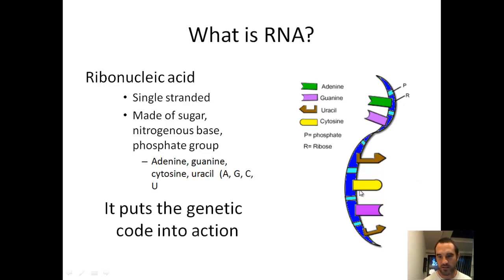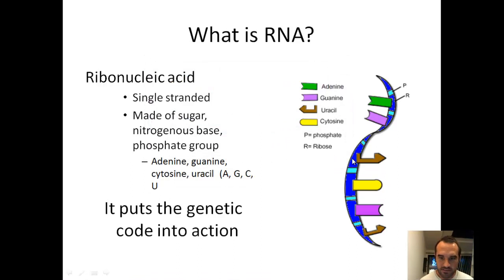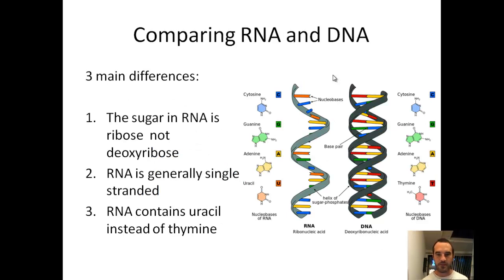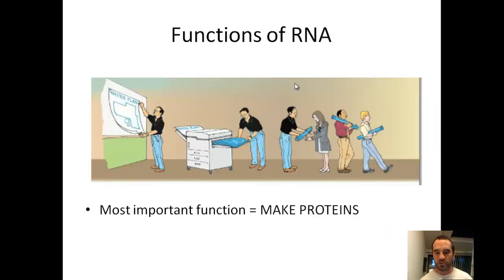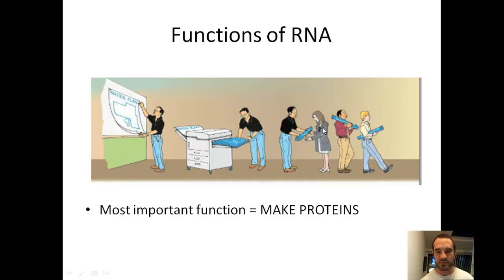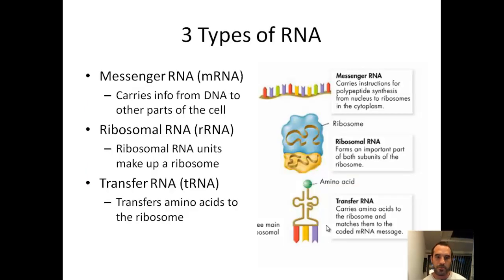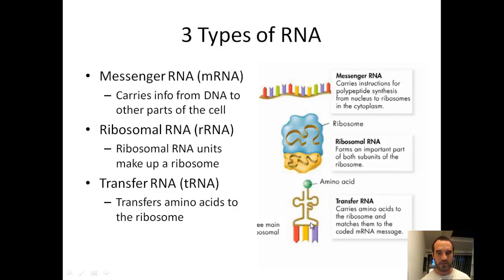Biology RNA structure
structure and function of RNA